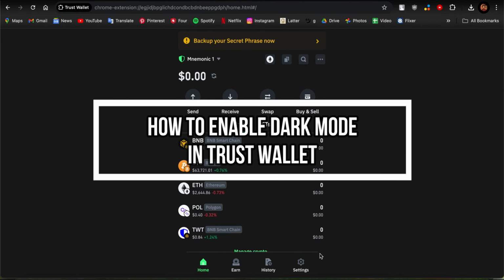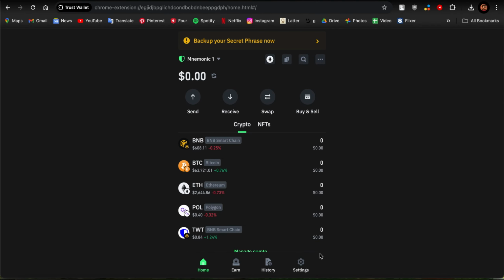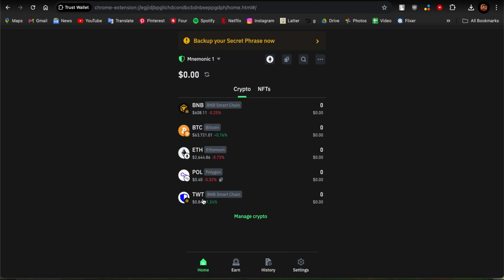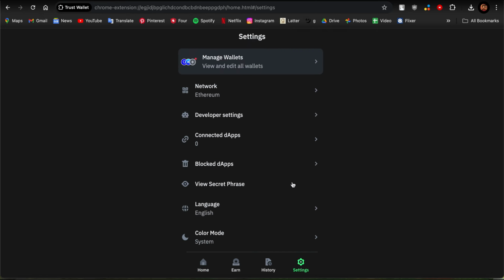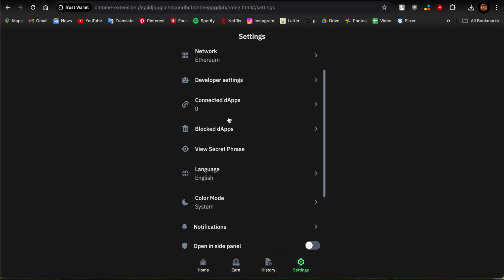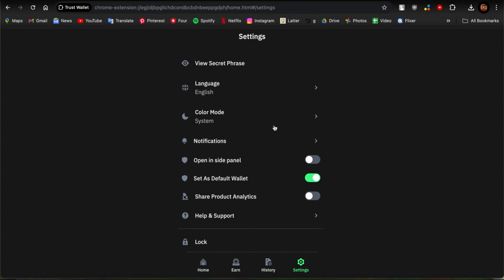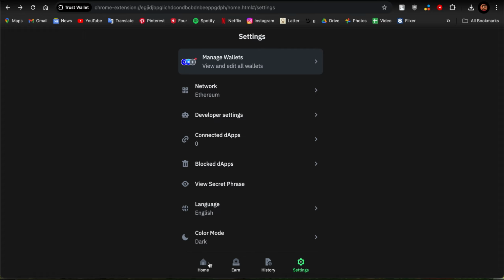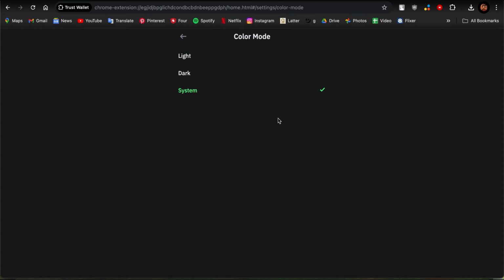How to Enable Dark Mode in Trust Wallet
Enjoy a sleek and comfortable viewing experience by turning on dark mode in Trust Wallet. Perfect for low-light environments, dark mode enhances visibility while reducing eye strain.